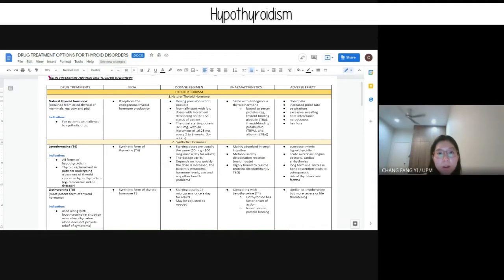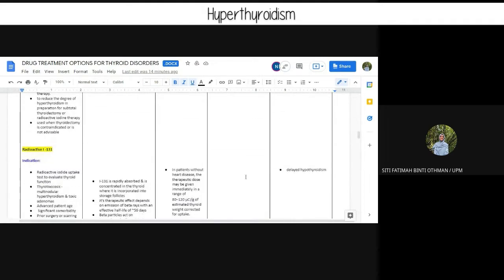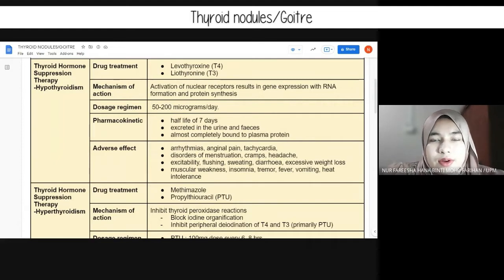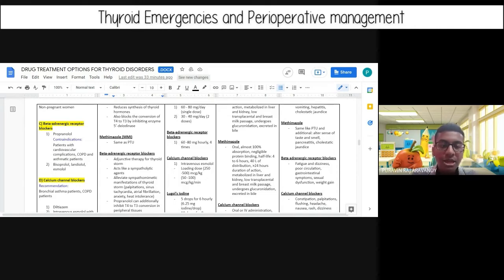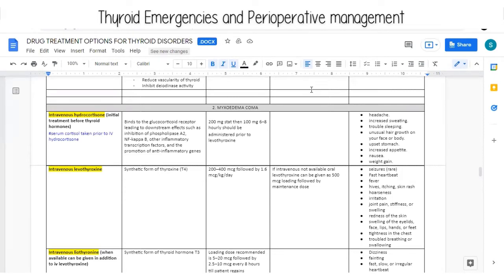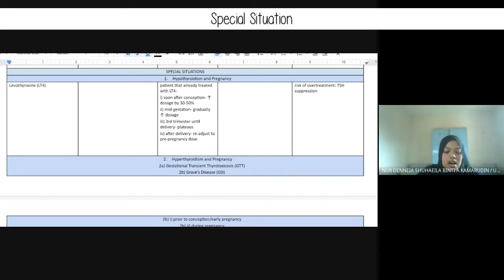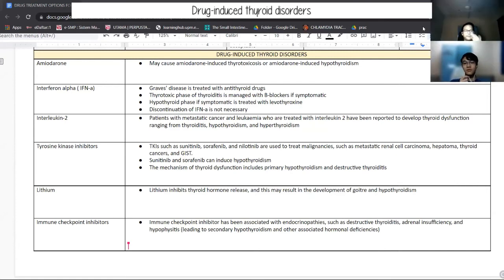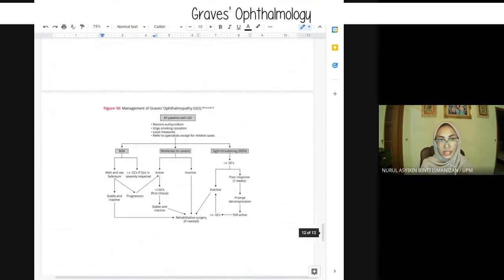GROUP 4 :ENDO 14 - TREATMENT FOR DISORDERS OF THYROID GLAND (SGT)